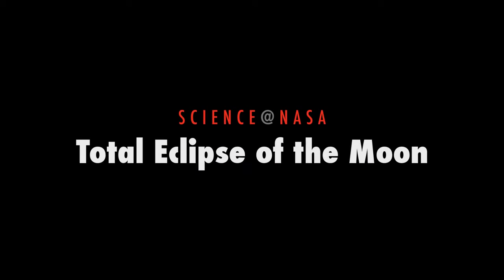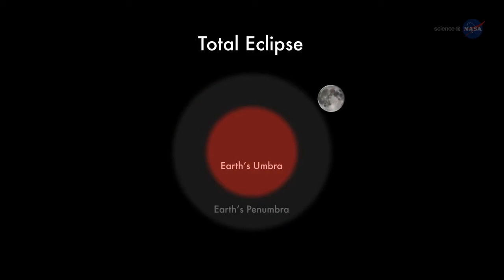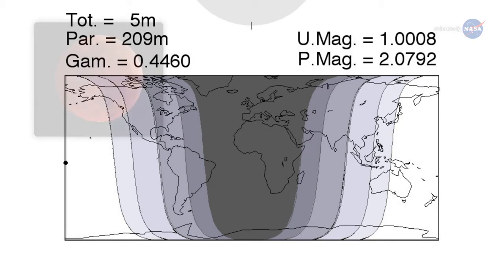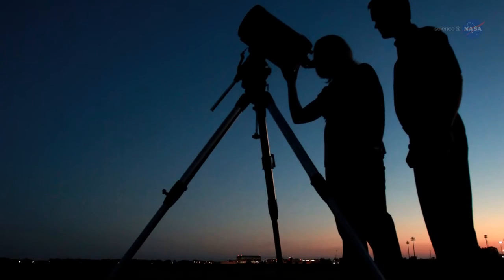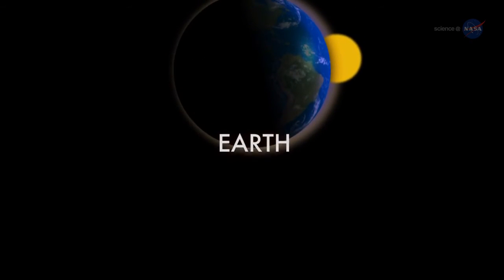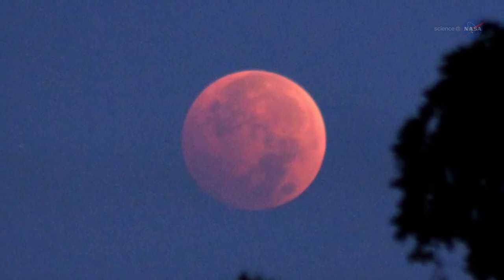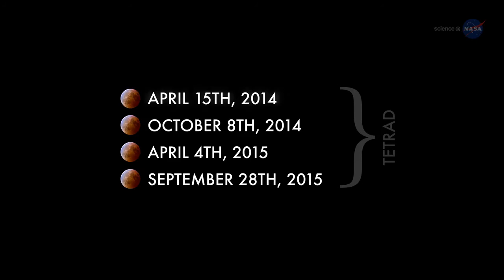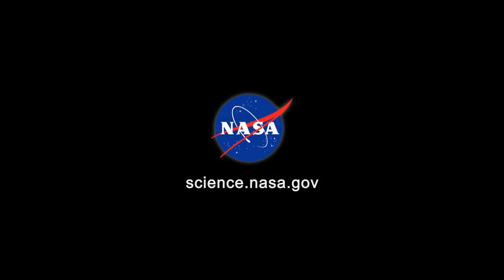sciencecasts total eclipse of the moon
science casts  total eclipse of the moon news by nasa..